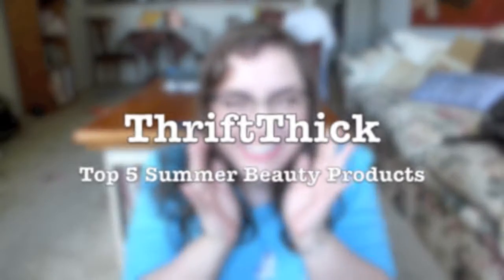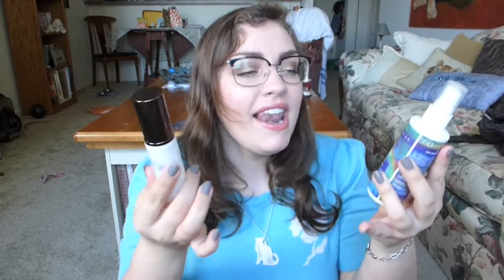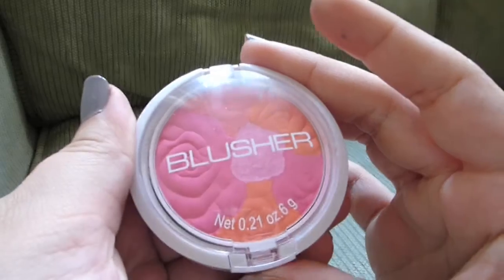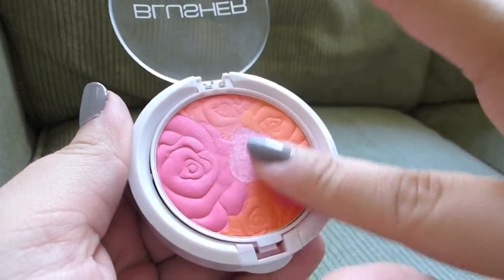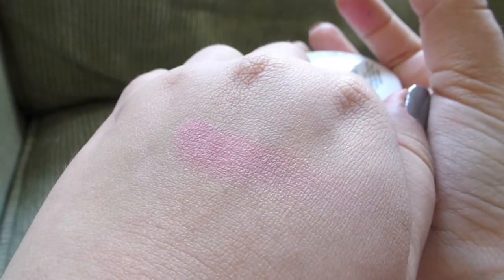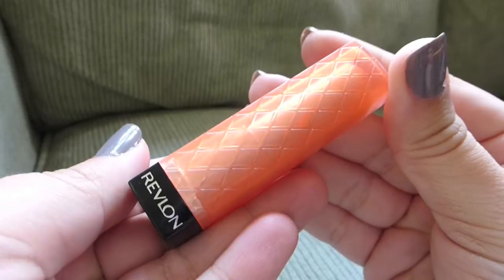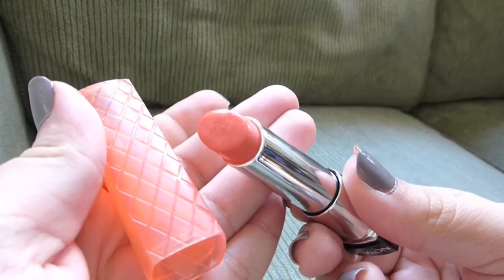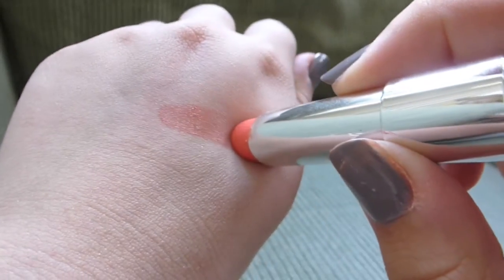Top 5 Summer Beauty Products ("Best In Beauty" Competition Entry!!)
As always I hope you enjoy ^__^

On my nails: essie's "chinchilly"
Shirt/Sweater: Goodwill

PRODUCTS FEAT. W/CORRESPONDING BLOG POST/VIDEO